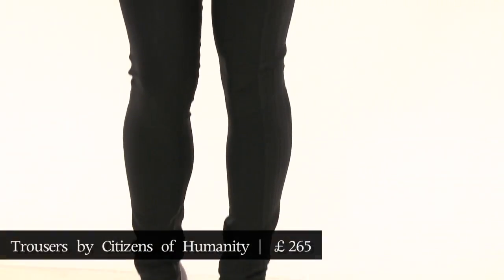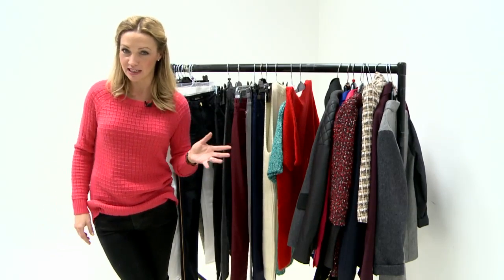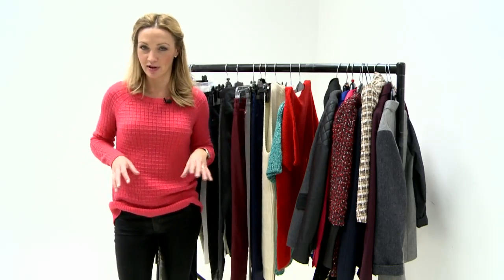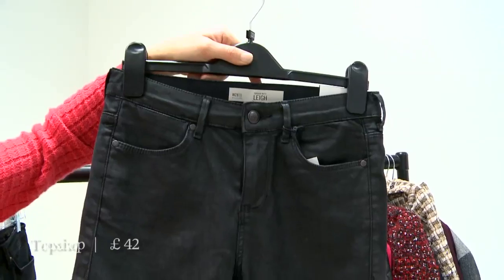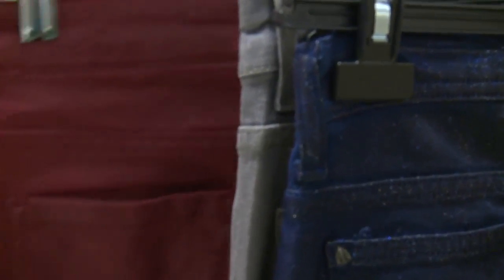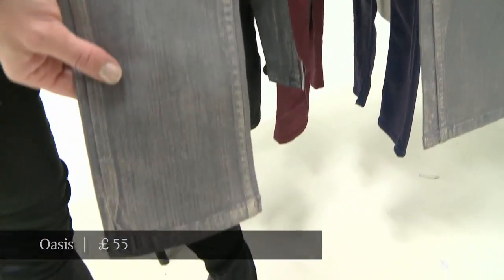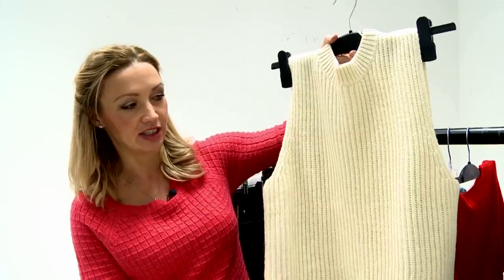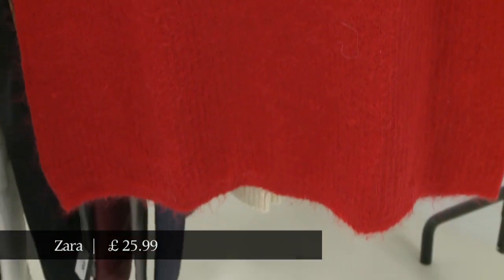How to dress: coated jeans and jumpers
On the back of the rise of leather jeans, coated jeans have become a huge staple of the fashion stores. The waxy finish is cheaper than leather and smarter than jeans. Jess Cartner-Morley picks out a few pairs of coated jeans and textured jumpers for your winter wardrobe.